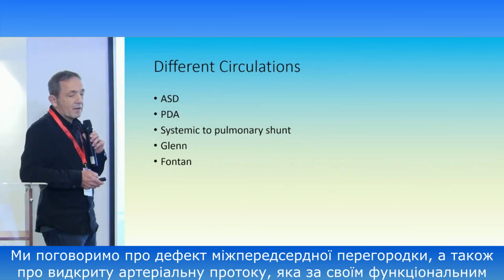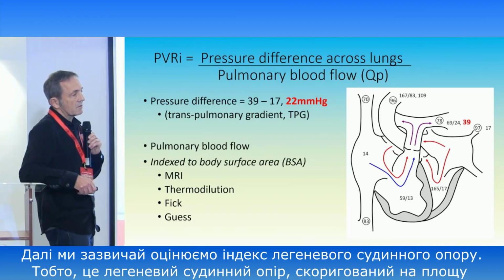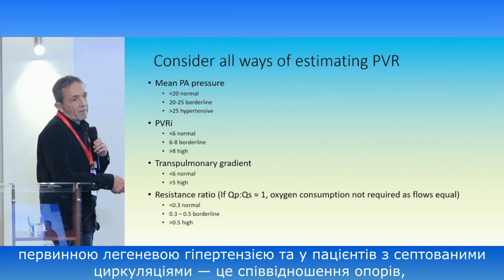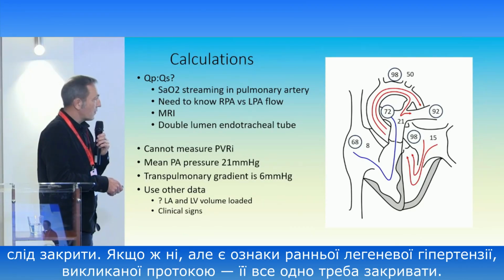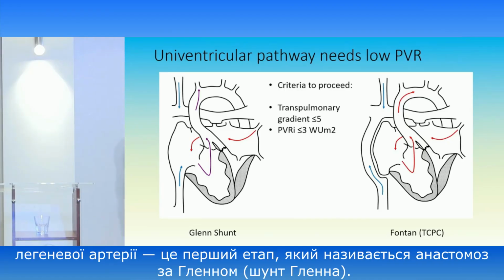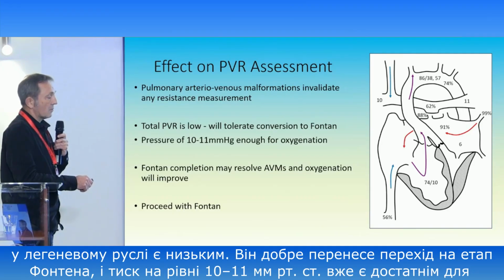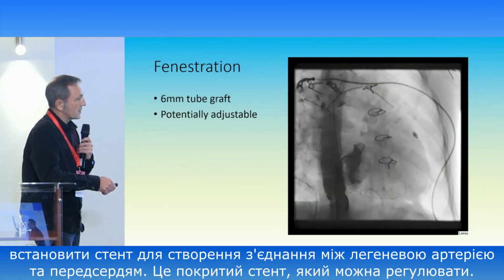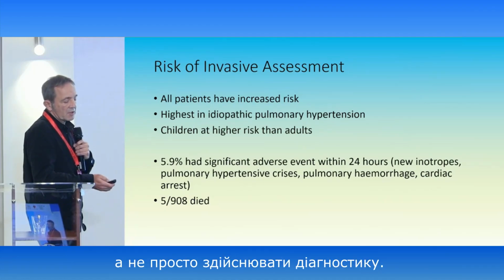Trevor Richens: Інвазивна діагностика легеневої гіпертензії при вадах серця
Тревор Річенс -  провідний експерт у галузі лікування вроджених вад серця з використанням катетерних втручань. Його досвід охоплює роботу як із новонародженими, так і з дорослими пацієнтами. В своїй доповіді лікар показує, як сучасні методи діагностики дозволяють лікувати найскладніші випадки, такі як:
🔹Дискордантне сполучення камер і судин.
🔹Єдиний шлуночок серця.
🔹Наявність шунтів.

*Переклад з англійської - Ірина Живило, лікар-кардіолог, к.м.н.